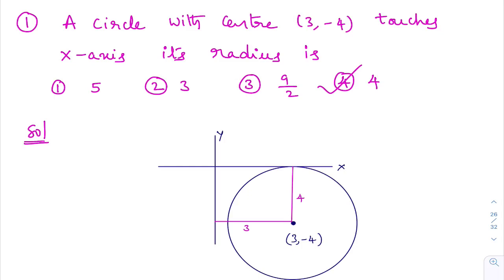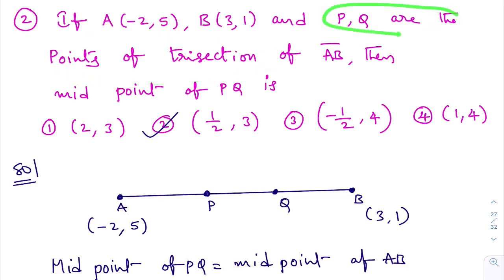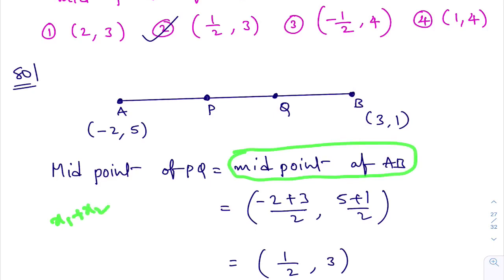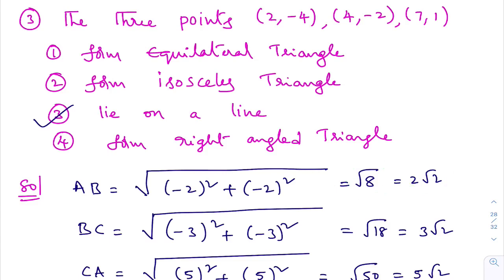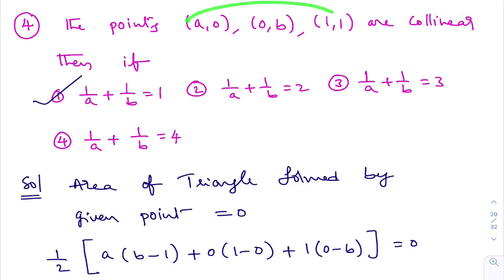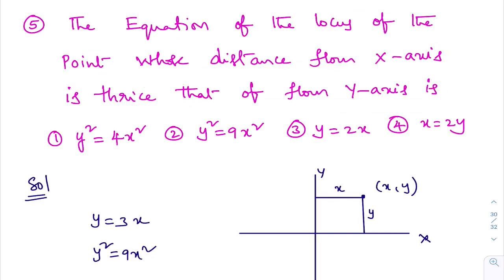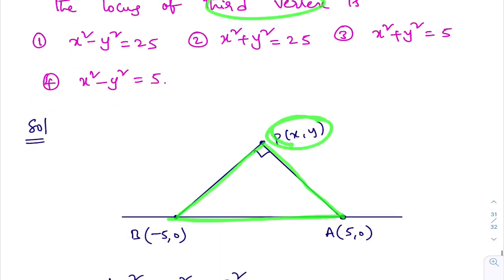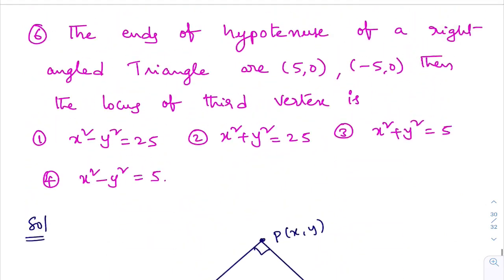MATHEMATICS - BRIDGE COURSE - DAY 16